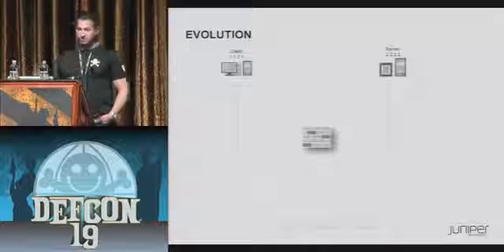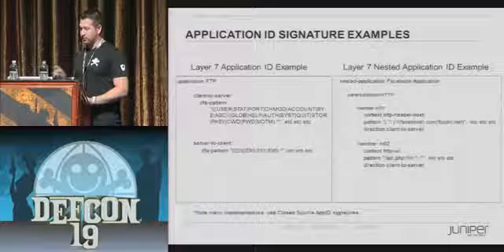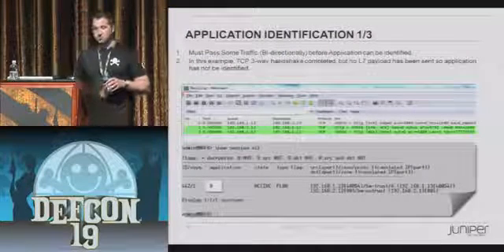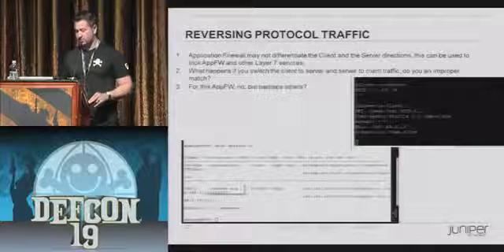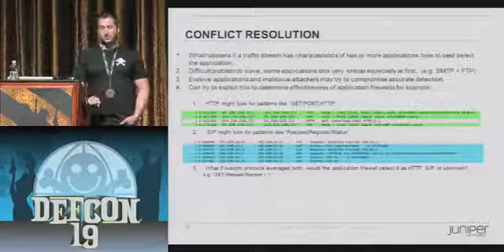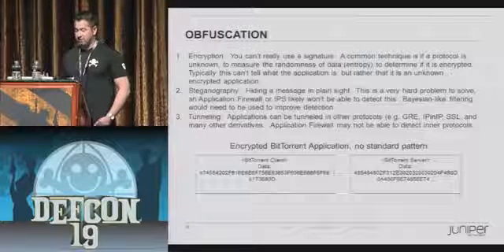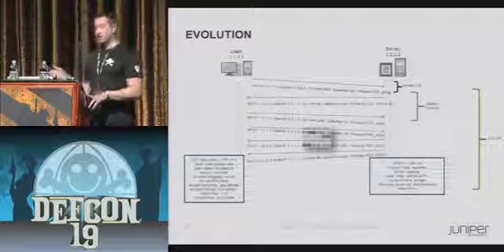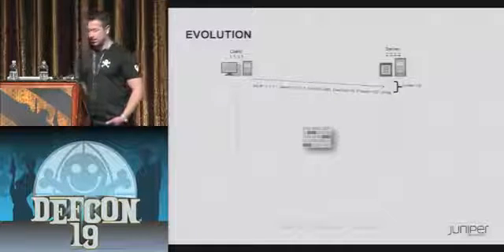DEFCON 19: Network Application Exploitation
Speaker: Brad Woodberg Security Product Line Engineer, iper Networks In the last few years, a so called whole new generation of firewalls have been released by various vendors, most notably.